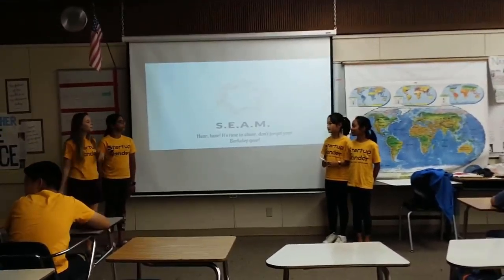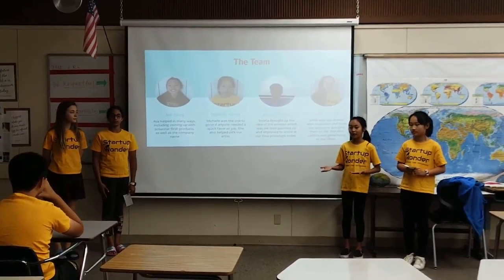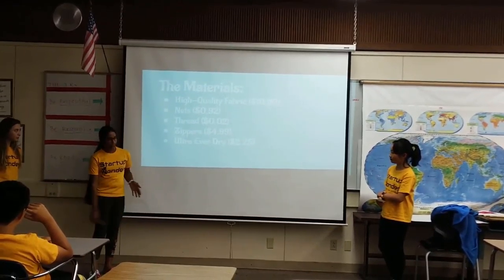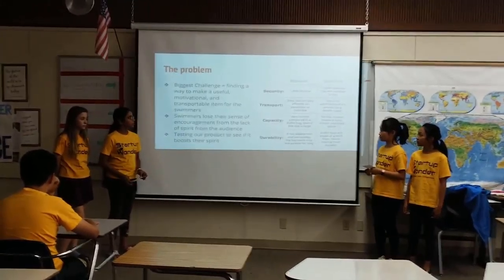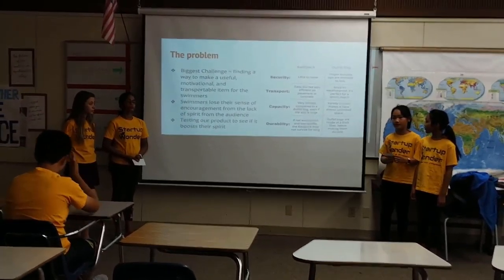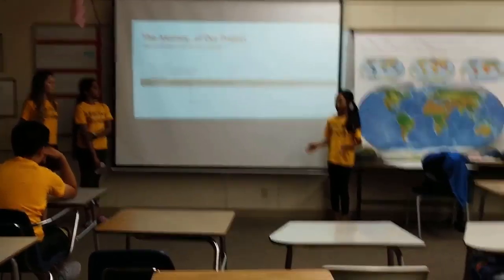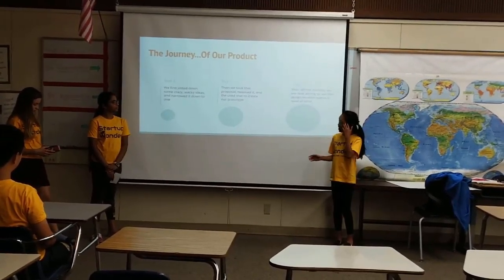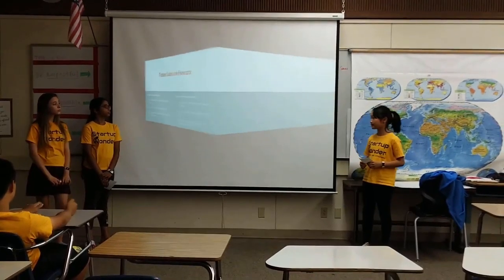Business Wk1, June 24 Team 2, Palo Alto ( Business Gun High. SEAM ) - Startup Wonder